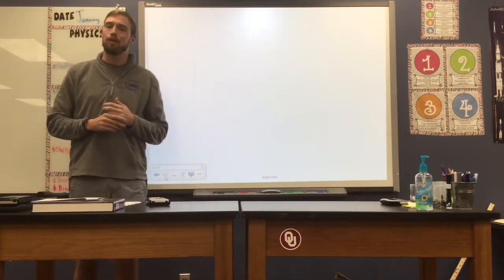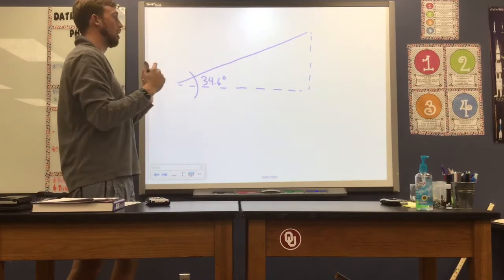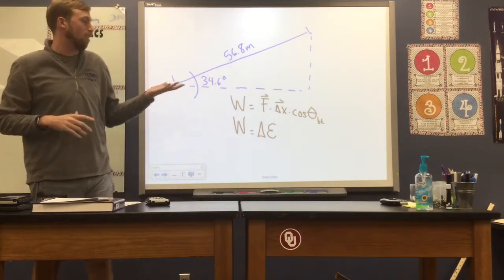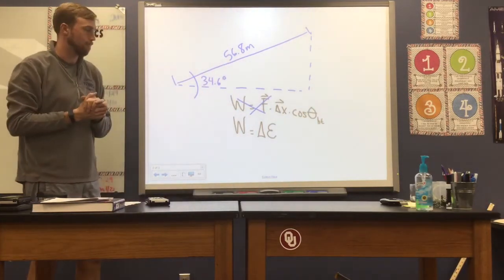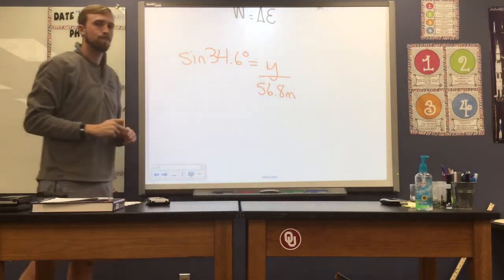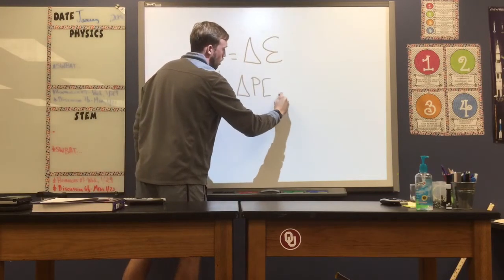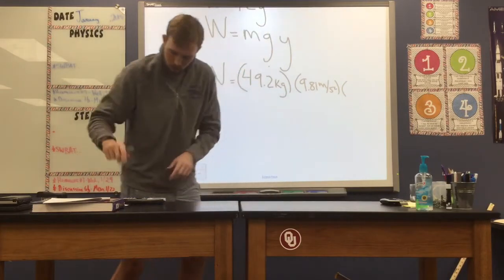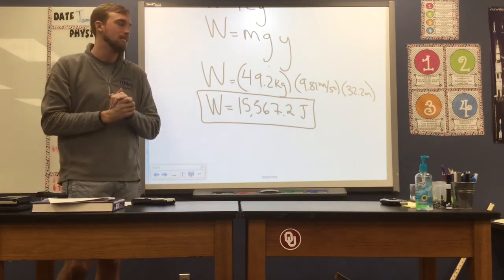Work-Energy Theorem (Escalator)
In this problem, we solve for the work done by an escalator on a rider as they are raised a certain height above the ground.